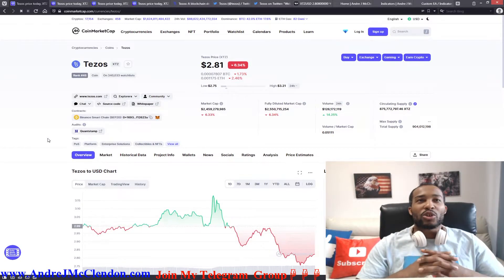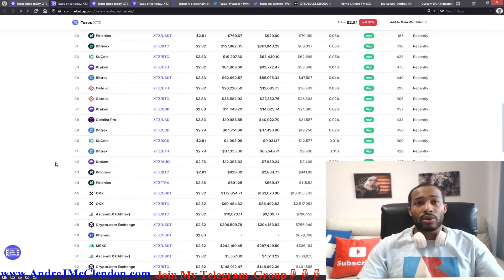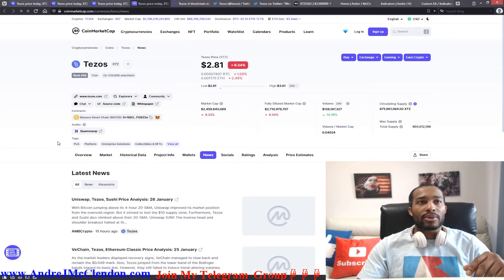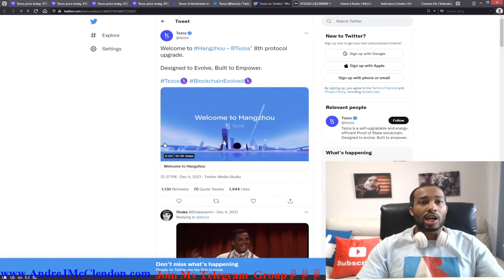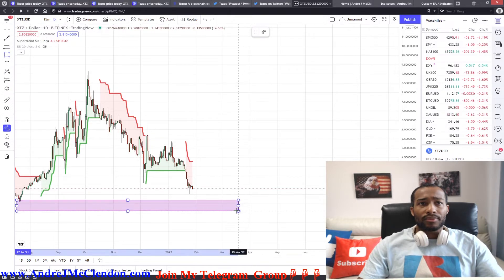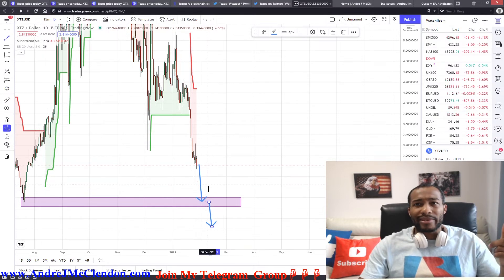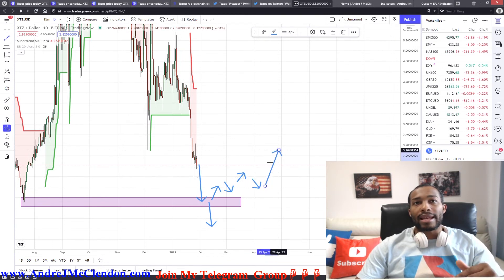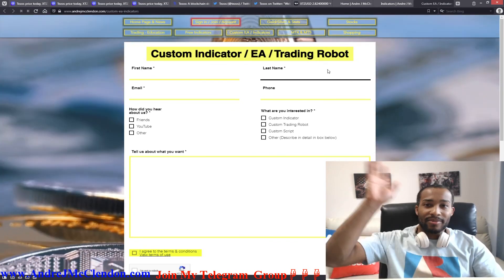Tezos | Tezos Price Prediction | XTZ Price Prediction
Tezos has been on the move and here I will be doing some analysis and price prediction. Tezos XTZ is a very popular crypto altcoin that is very volatile and a fast mover so setting up and preparing for its moves can help make trading or HODLing have a better outcome. Trading cryptos do have risk so I breakdown the risk involved for trading it and HODL. I also cover some of the main websites and some basics about Tezos. My technical analysis for Tezos is for beginners and is very basic. I explain this in a very logical planned way so the analysis and my plan can be understood.

Sharing Tezos cryptocurriency news can figure out when big events are happening which get in line for huge buying or even selling opportunities. I love using the news to help with my trading and investing. The news can also get you more information about what is happening with other similar cryptocurrencies.

I am just sharing multiple cryptocurrencies that I find, I am not telling you to buy them or trade them, just what I would do if I got involved in it. Some of these might be scams so please do your own research it will help you much more in this cryptocurrency world.

0:00 Tezos Intro
0:11 What is Tezos?
2:00 Tezos Website & News
3:10 Tezos Price Prediction
6:34 Website & Closing

�� RECOMMENDED VIDEOS ��
�� 5 books to read: